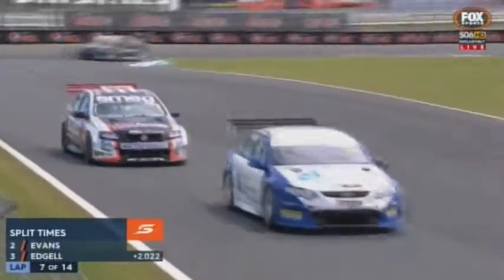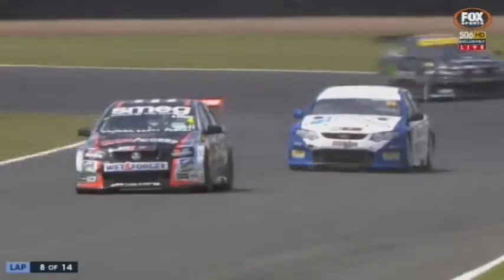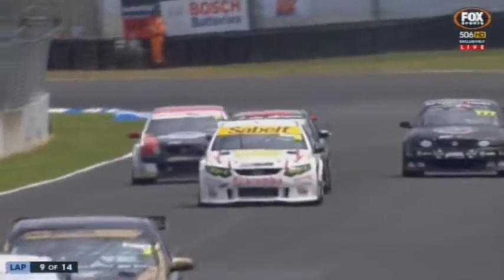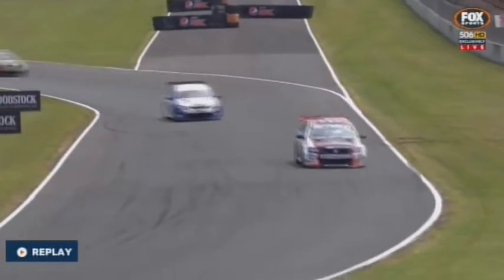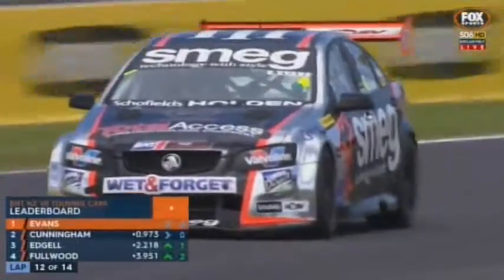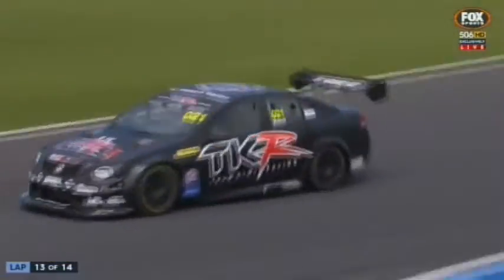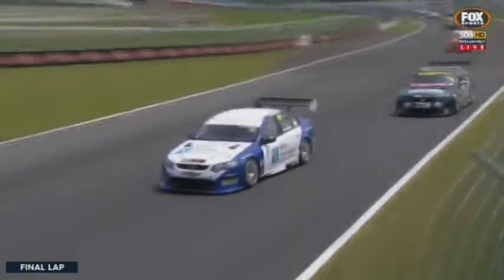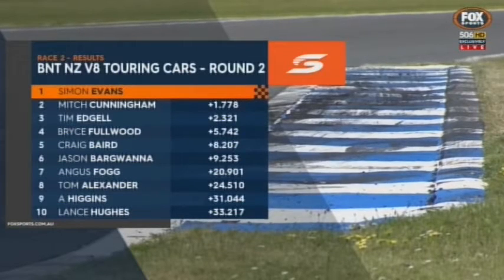2015 NZ V8 Touring Cars - Pukekohe - Race 2 - Part 2/2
2015 NZ V8 Touring Cars - Pukekohe - Race 2 - Part 2/2